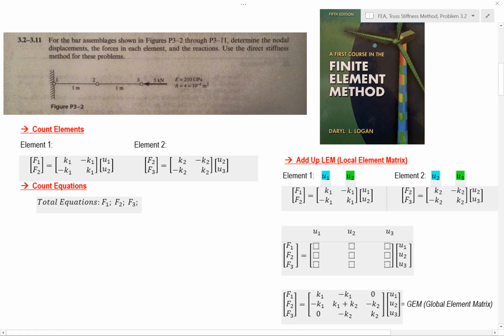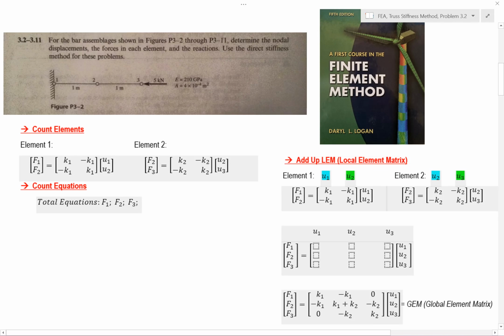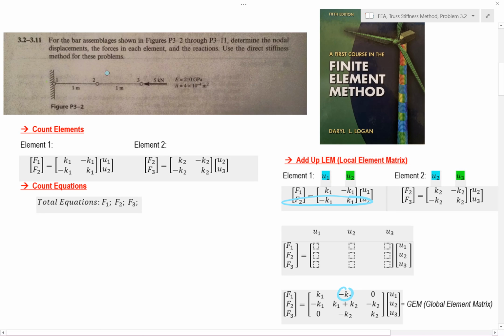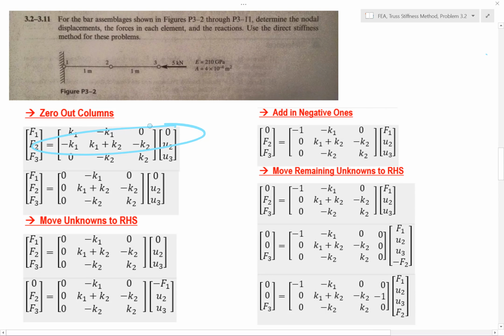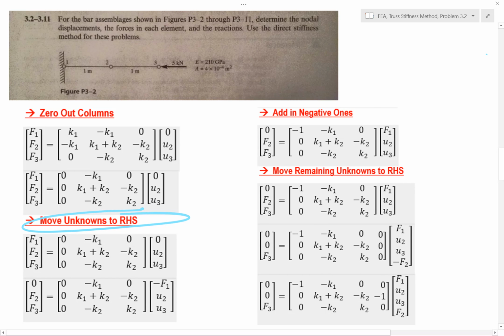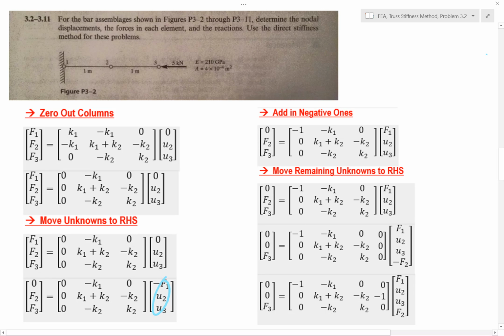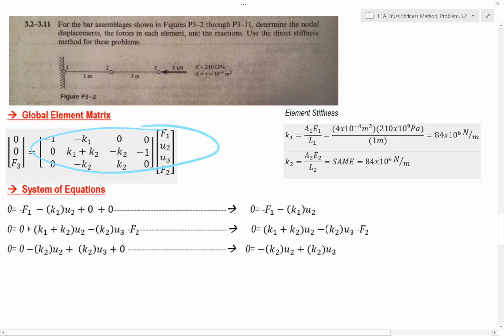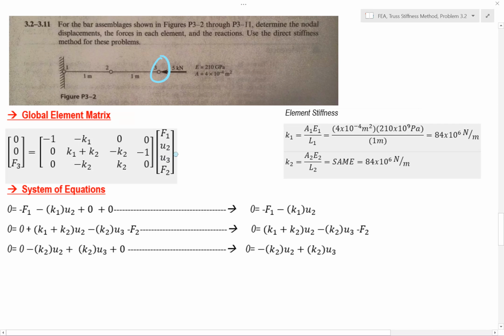FEA, Stiffness Method (Truss Problem 3.2)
FEA, Finite Element Analysis, FEM, Finite Element Method, Stiffness Matrix, Spring problem, Truss Problem, Stiffness Method, LEM, Local Element Matrix, GEM, Global Element Matrix, System of Equations, rref calculator, Engineering, Analysis.